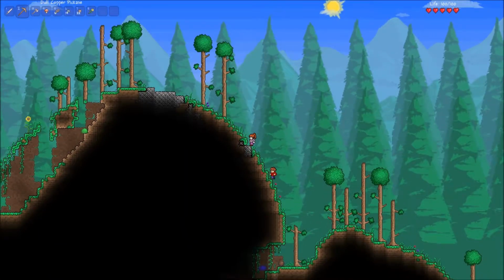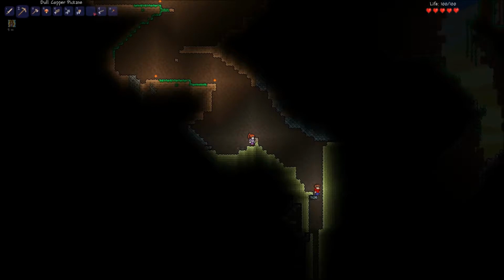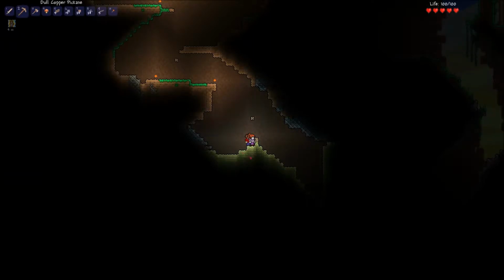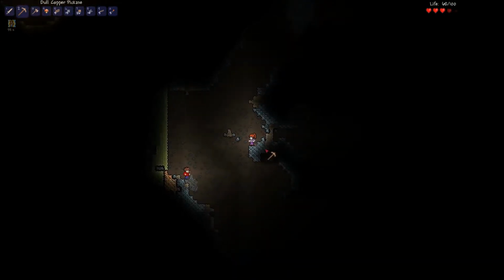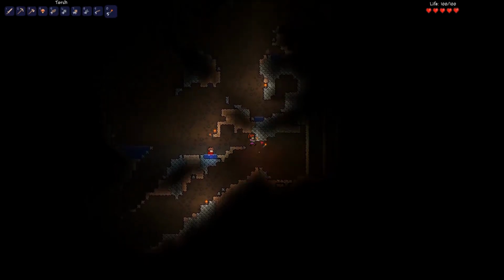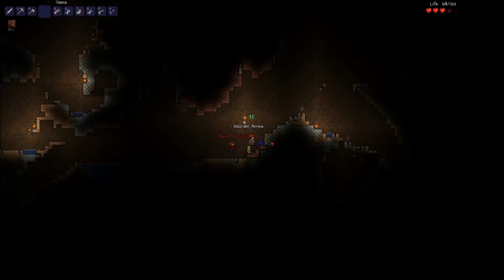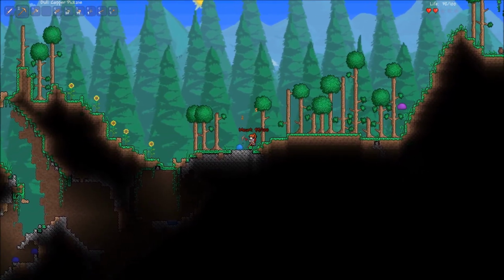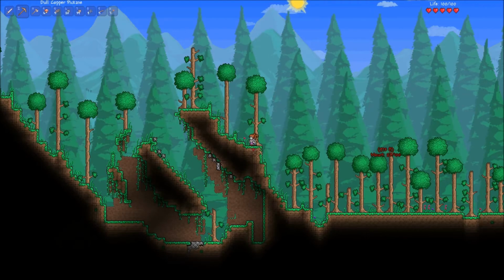Ms TaterCakes & Son Play Terraria Episode 1 Slimes and Zombies Oh My! Gameplay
A Mother and Son plays Terraria. My son Mourt shows me the basics in this first episode.